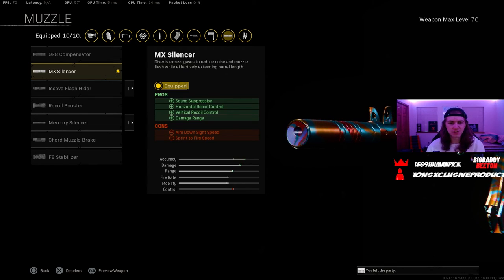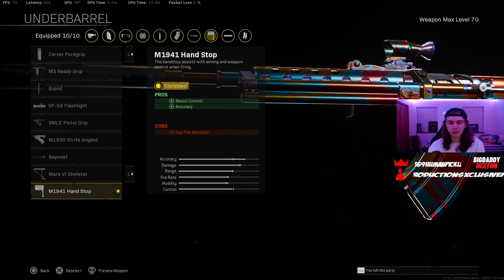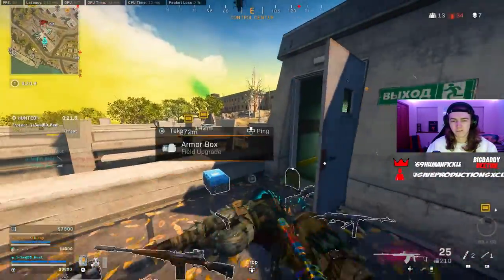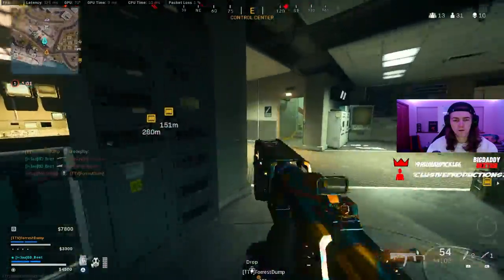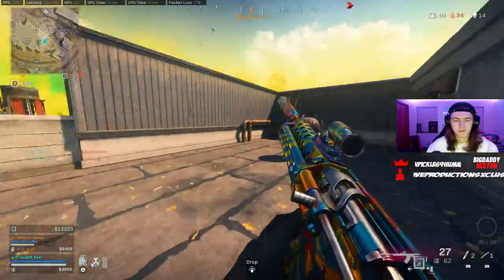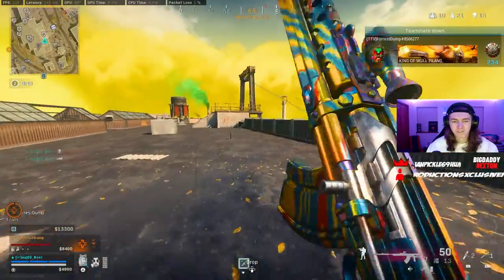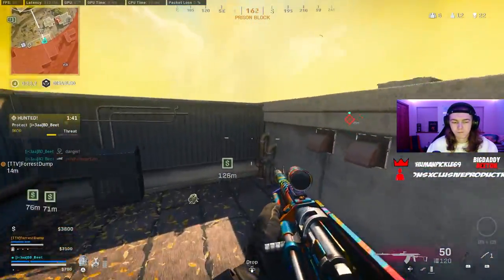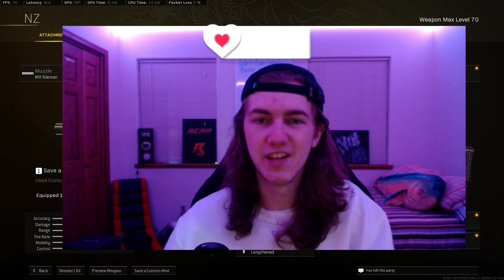the NZ-41 IS THE MOST BROKEN META EVER! (Meta NZ-41 Loadout)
The NZ-41 has been buffed right into the META! Try this build and DOMINATE your lobbies!